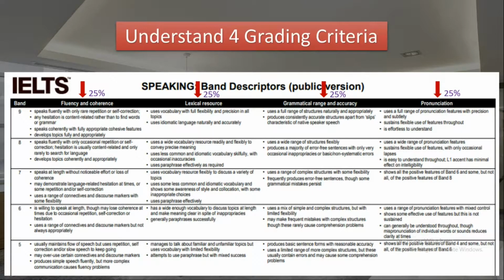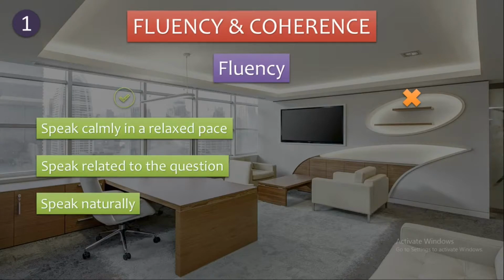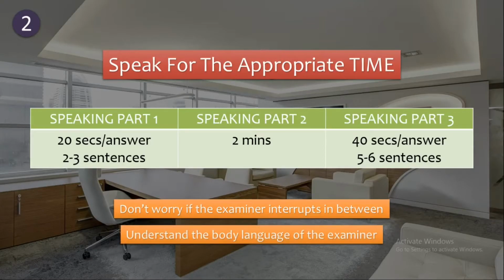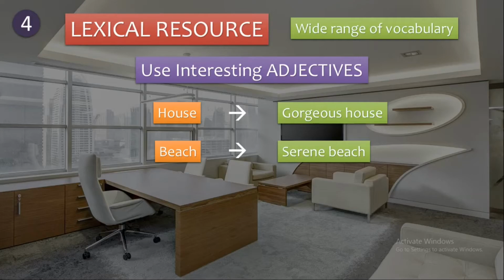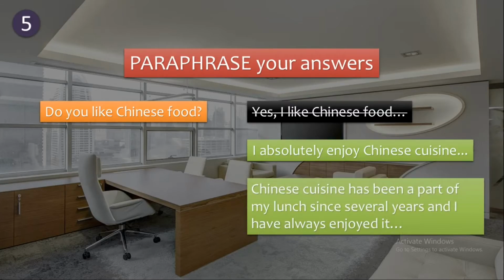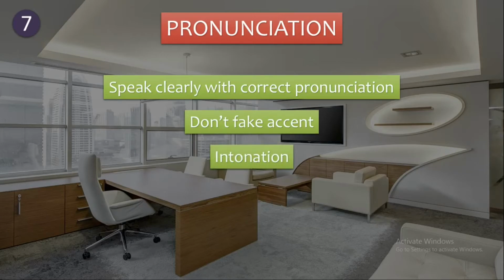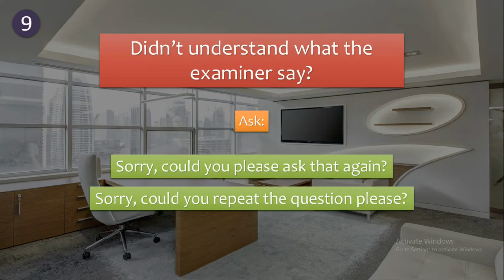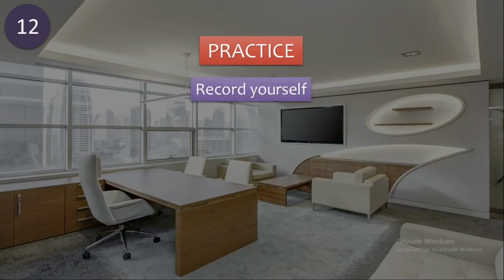TOP TIPS - IELTS Speaking Band 9 + Grading Criteria Explained 2021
🏆 We’ll help you score BAND 8+ in IELTS
🏆 Listening: 9  Reading: 9  Writing: 8.5  Speaking: 8.5
🏆 Trained 1000+ to get Band 8+

🏅 We are certified IELTS Experts & our candidates have been achieving Band 9 through our LIVE IELTS TRAINING.

Excellent features included in our LIVE IELTS Training:
• Band 9 techniques for Writing, Reading, Speaking & Listening with exercises
• Speaking practice with the Expert
• Writing evaluations & feedback
• Mock exam
• 13+ Official IELTS EBooks for practice
• Live Q&A with Expert
• Band 9 sample essays & essay structures

It's your time now to achieve band 8+! Don't miss this wonderful opportunity!
⭐ WHATSAPP NOW to JOIN ⭐